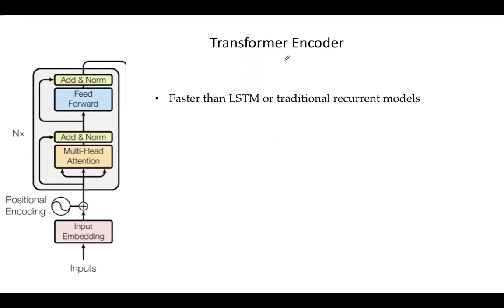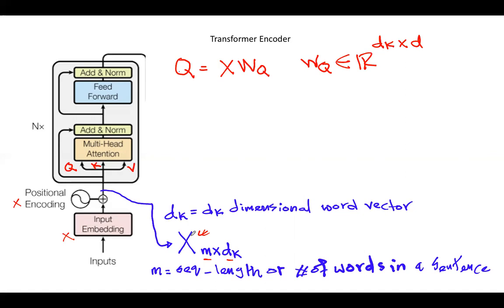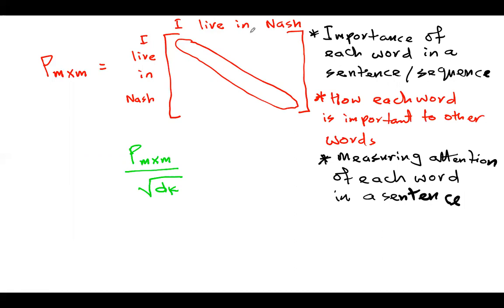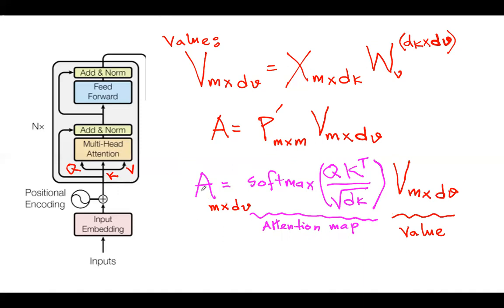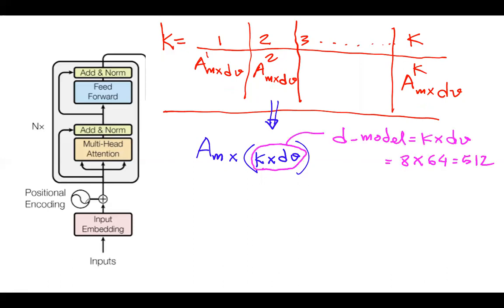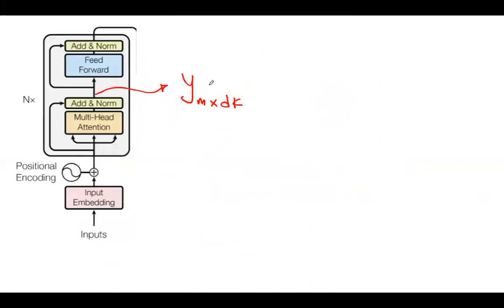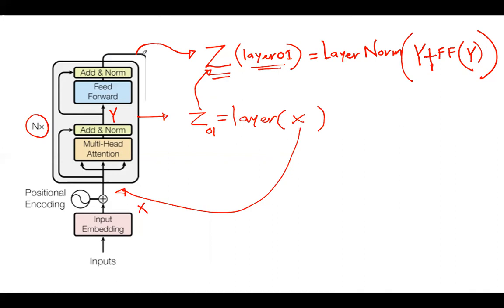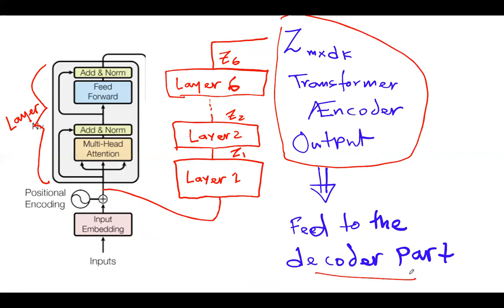Transformer Encoder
Presenting low level operations inside the encoder layer of a transformer